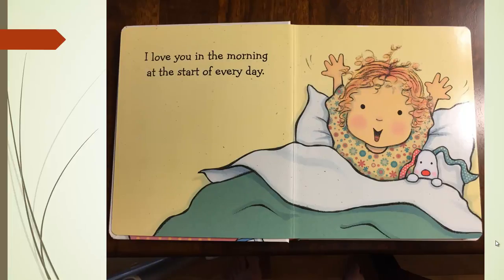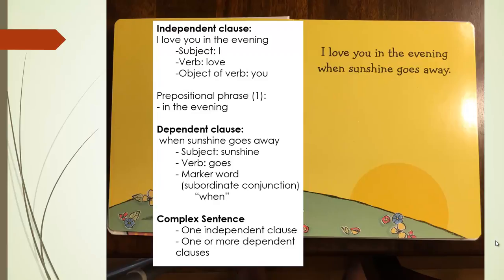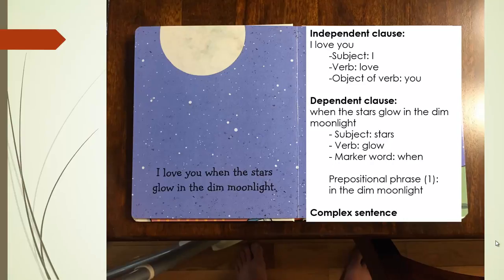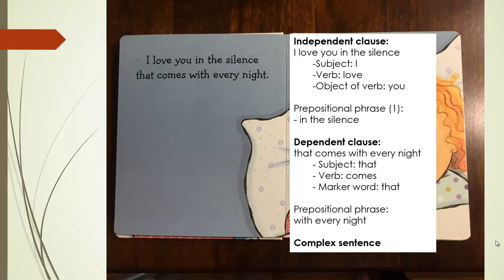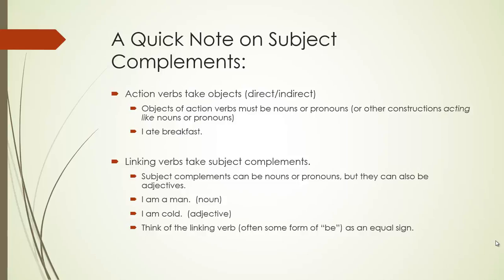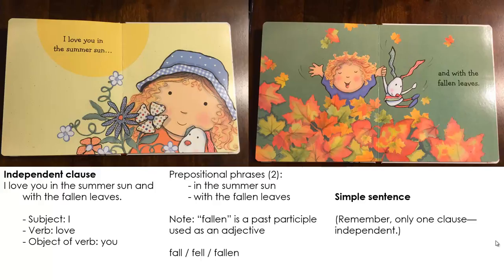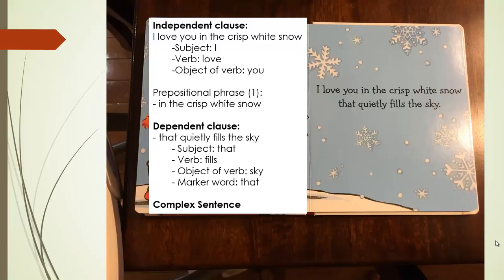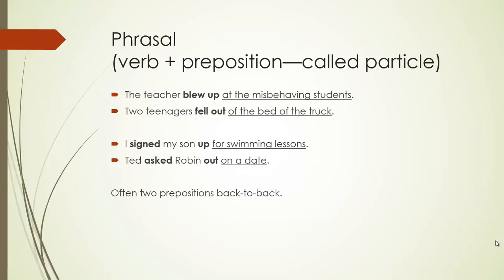6 Sweet Child of Mine